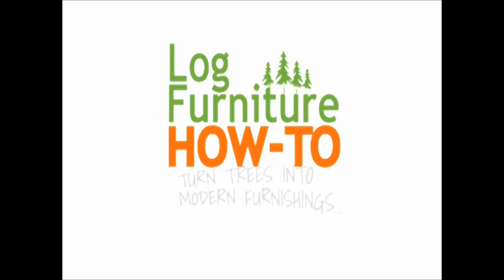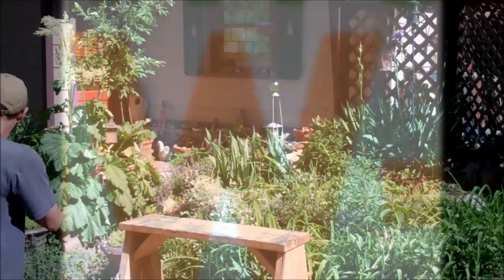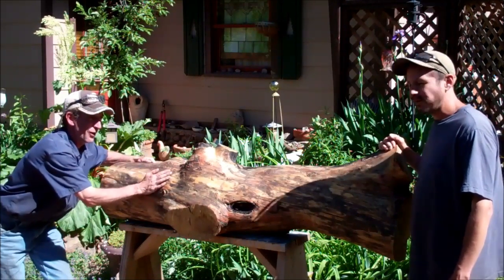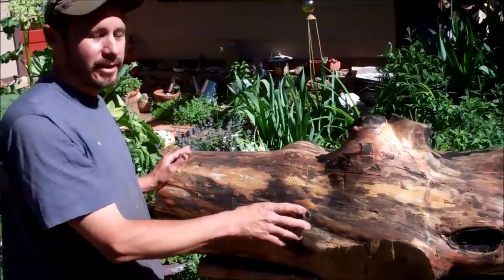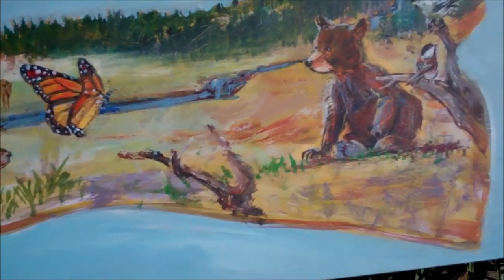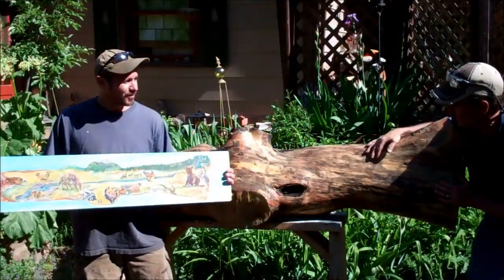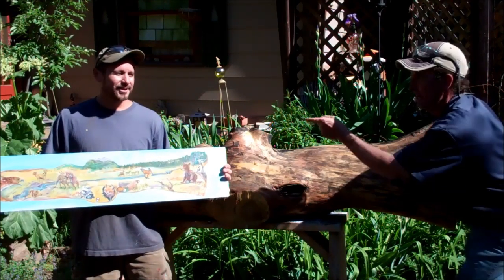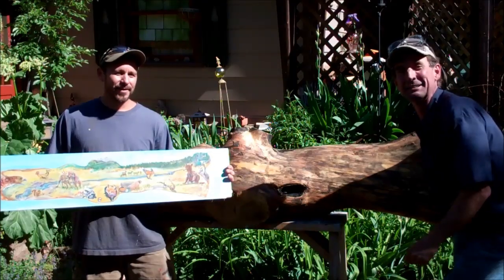So You Want To Carve a Log?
So You Want To Carve a Log? Meet Colorado artist David Gonzales as he sets up to start carving this one-of-a-kind log mantel.

Watch as Mitchell Dillman delivers the slice of log and see David's preliminary sketch-up.